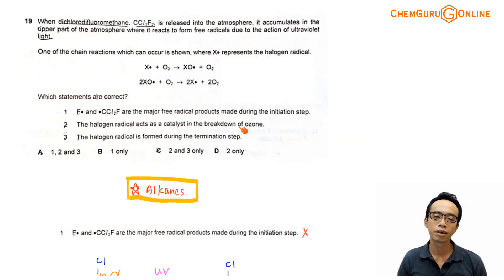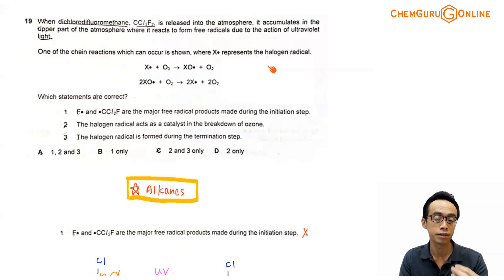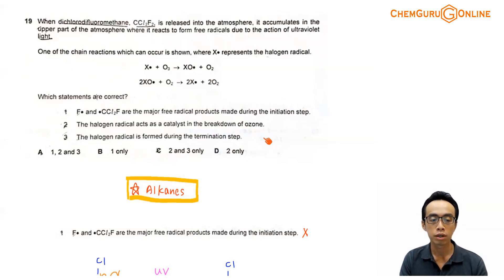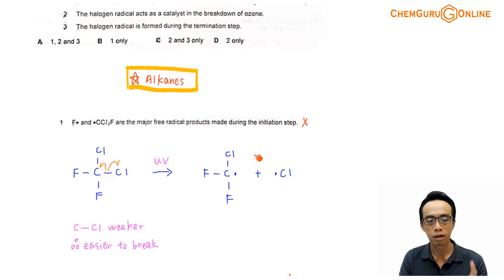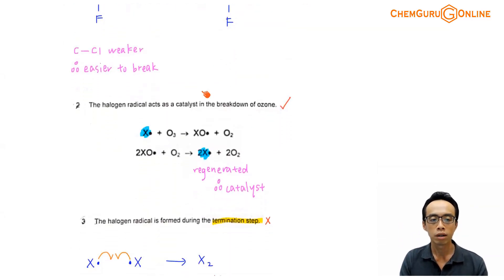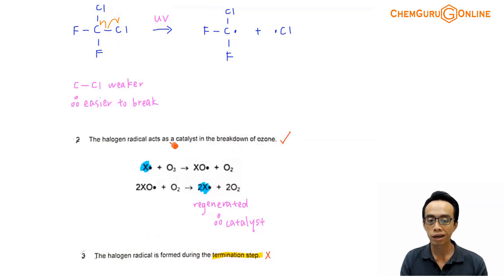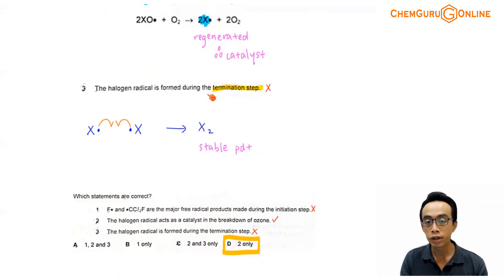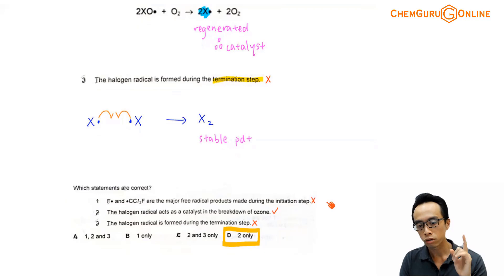2020 P1 Q19 - Free Radical Reaction of Ozone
We want to determine which of the following statements are correct.

1. F* and *CCl2F are the major free radical products made during the initiation step.

There are only 2 types of bonds in the reactant CCl2F2: C-Cl bond and C-F bond.

Comparing bond energy, C-Cl bond is longer and weaker.

Less energy is required to break C-Cl bond, and it should be more likely broken to form radicles *CClF2 and Cl* instead.

Hence statement 1 is false.

2. The halogen radical acts as a catalyst in the breakdown of ozone.

In the mechanism given, we notice radicle X* is used up in the first step and regenerated in the second step.

This suggests that X* is a catalyst.

Hence statement 2 is true.

3. The halogen radical is formed during the termination step.

From the understanding of free radical substitution of alkanes, we know that termination step involves combining 2 radicals to form a stable compound.

This means radicals are not formed during termination step.

Hence statement 3 is false.

We can now go through the options and determine the answer to this question is option D.

Topic: Alkanes & Halogenoalkanes, Organic Chemistry, A Level Chemistry, Singapore